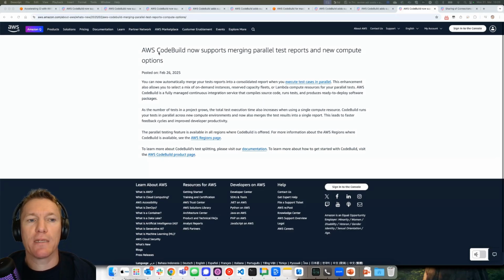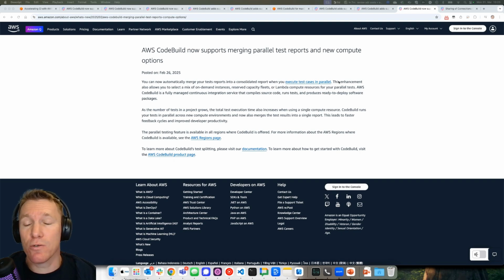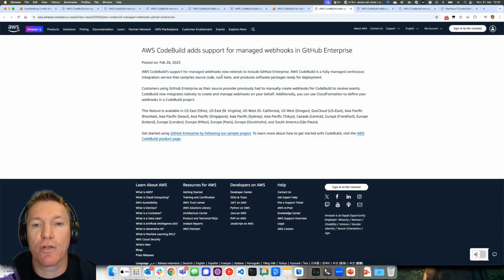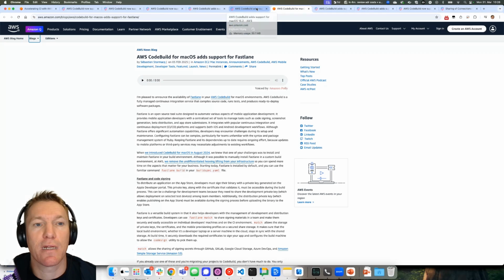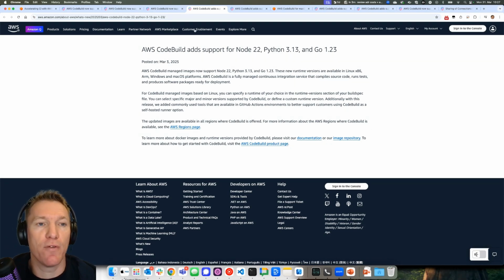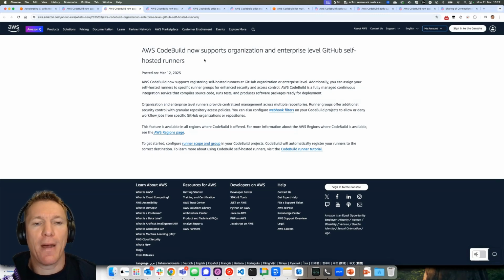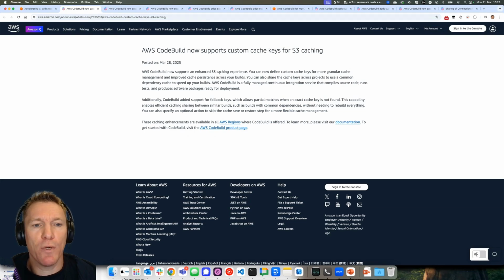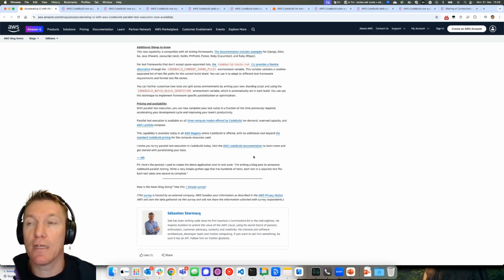AWS CodeBuild Updates - February & March 2025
In this video, we explore the latest updates to AWS CodeBuild announced in February and March 2025. Learn about new features like parallel test report merging, managed runners for GitLab self-managed and GitHub Enterprise, Fastlane support, upgraded versions for MacOS, Node, Python, and Go, and the ability to run non-containerized builds on EC2 fleets. We also discuss how these advancements enhance integration capabilities and performance for your CI/CD pipelines.

00:00 Introduction to AWS Code Build Announcements
00:29 Parallel Test Reports and Compute Options
01:10 Managed Runners for GitLab Self-Managed
01:58 Support for Managed Webhooks in GitHub Enterprise
02:32 Integration with Fastlane
03:09 MacOS and Version Upgrades
04:09 Non-Containerized Builds and On-Demand Fleets
04:46 Self-Hosted Runners for GitHub Organizations
05:23 S3 Cache Keys and Build Speed
06:29 Summary of Recent Announcements
07:11 Future Plans and Closing Remarks